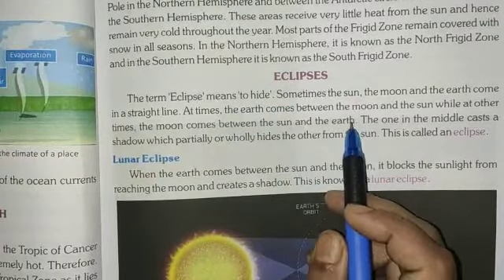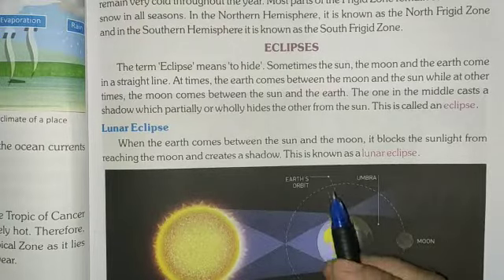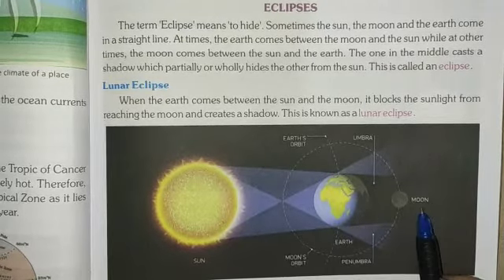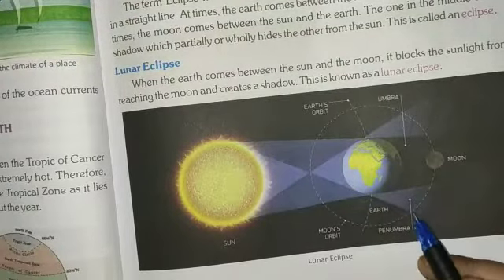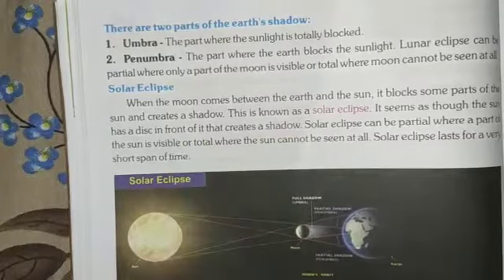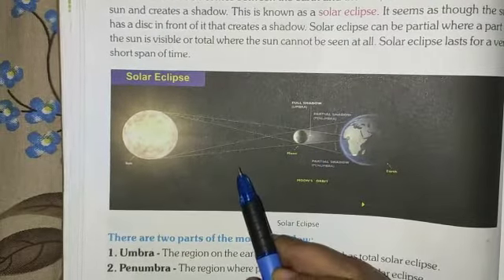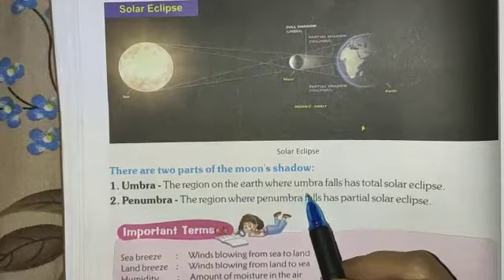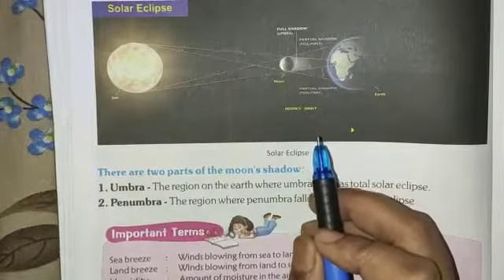Class 5 Social Studies